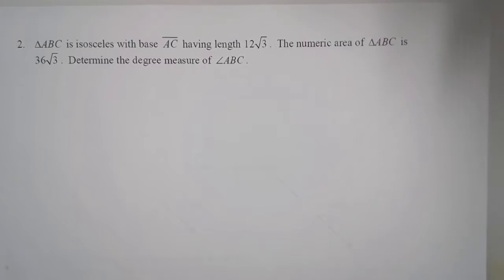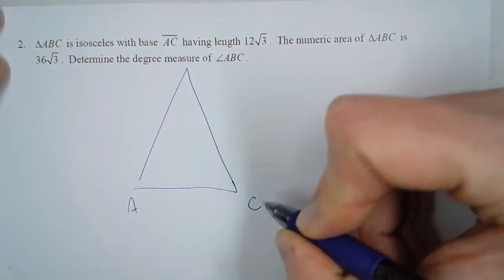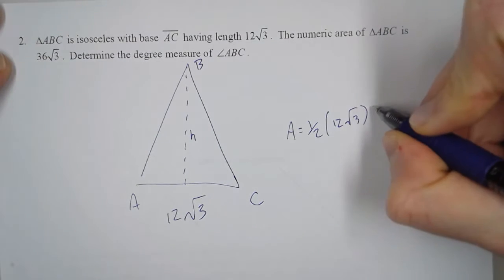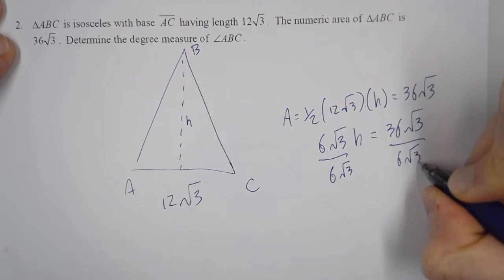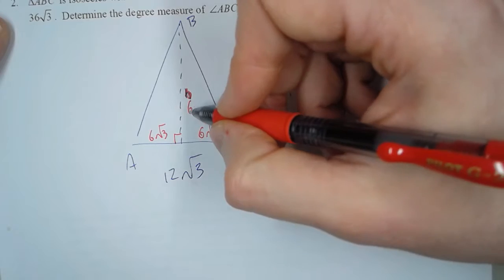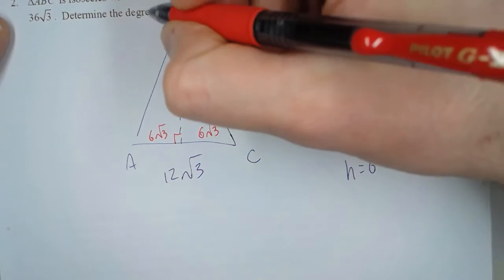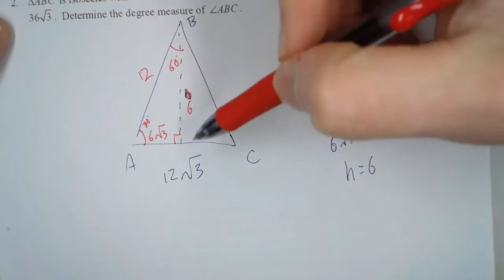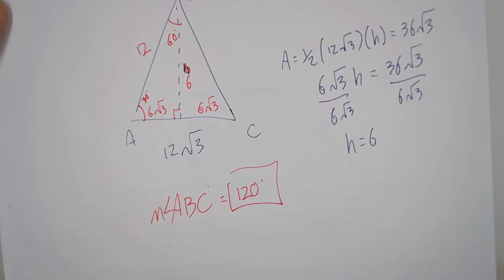2017 ICTM Regional A Geometry Question 2